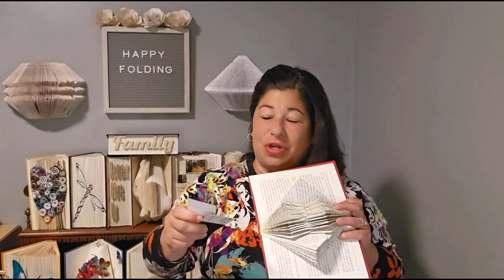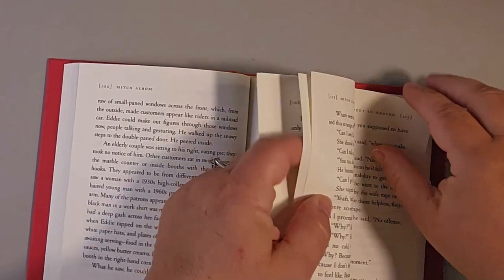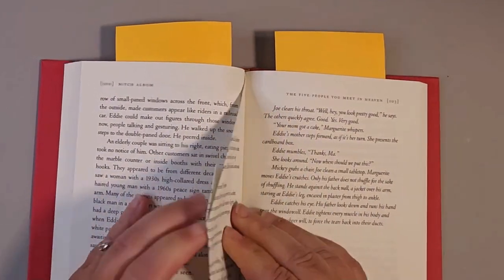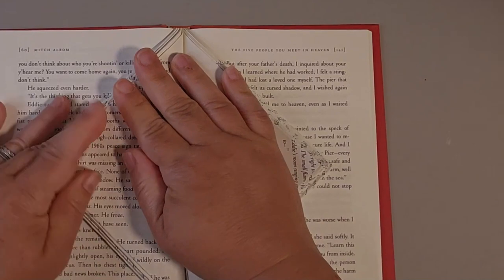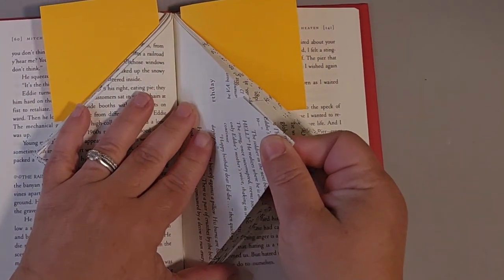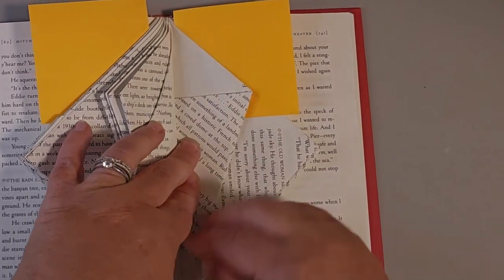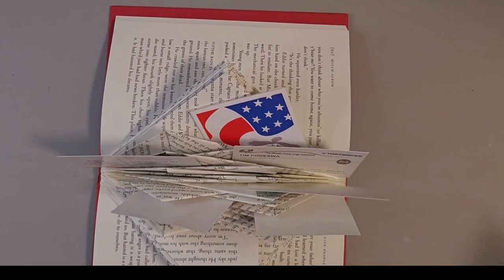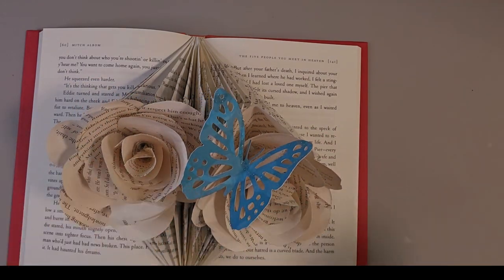Couldn't Be Easier Book Folding, Photo Display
Fold this lovely photo display in just a few easy steps. This is not only one of the easiest book folding projects, but also makes a unique and beautiful gift. Watch until the end of the video to see all the possible ways to decorate this sculpture.

For more additional information on the author, her book and to  join her Facebook page.
To purchase the author's books
To purchase book folding patterns in her Etsy shop, Patterybooks